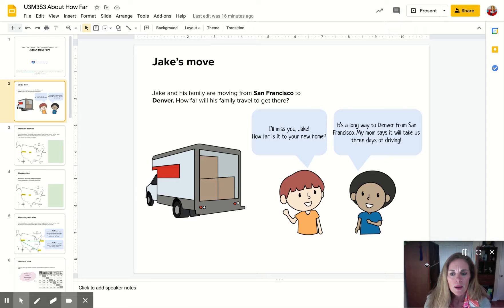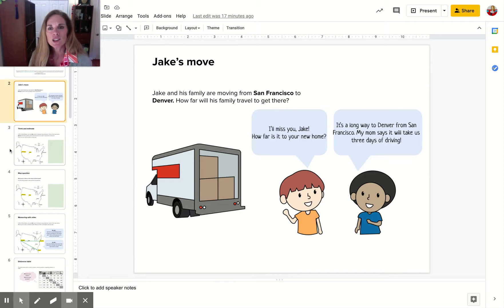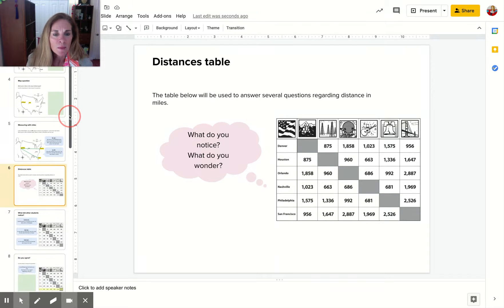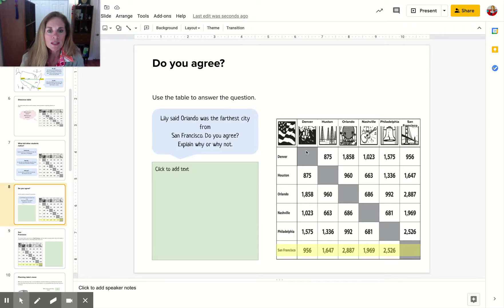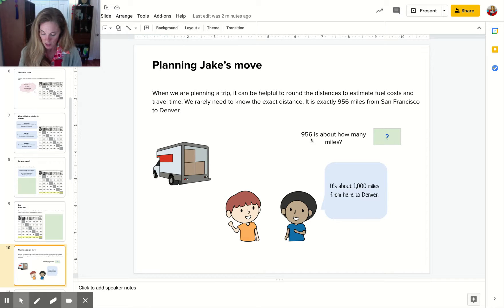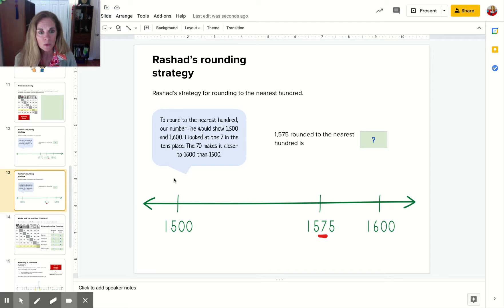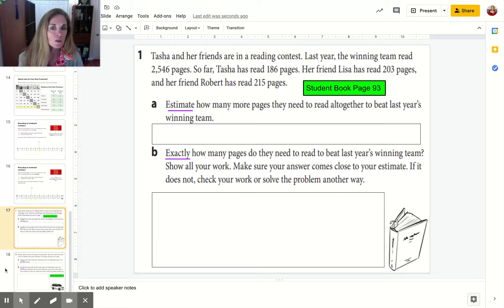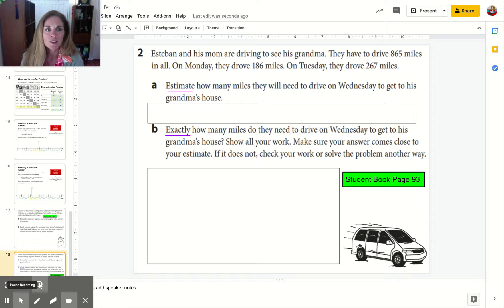U3M3S3 About How Far